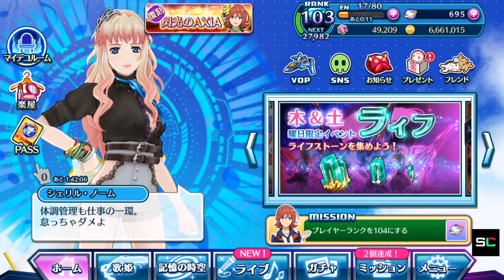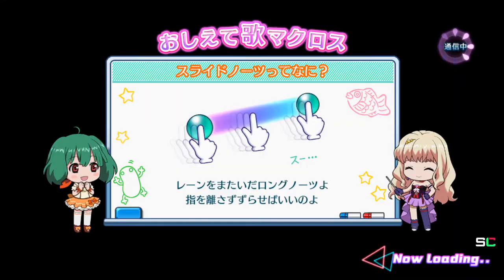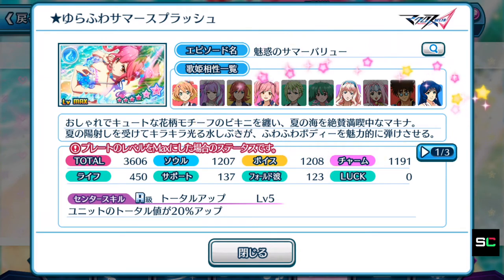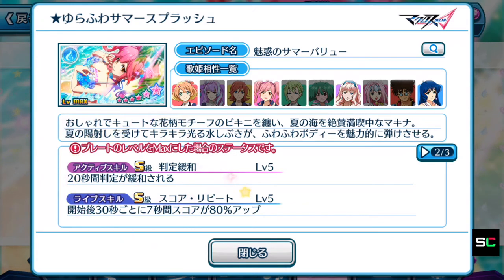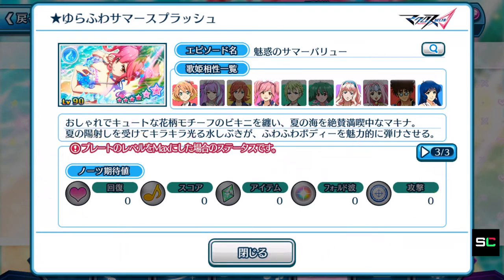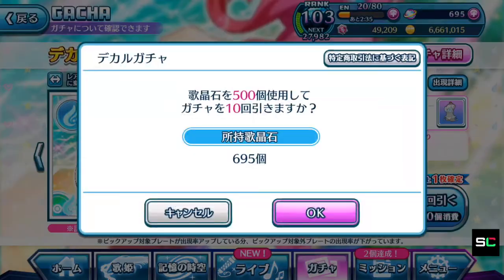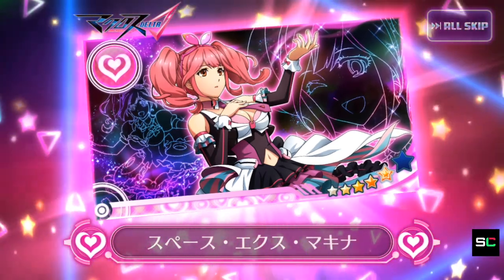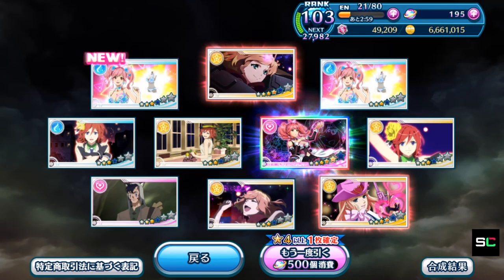【歌マクロス】Seems like Summer came with a Kyawawa Surprise 💖👙